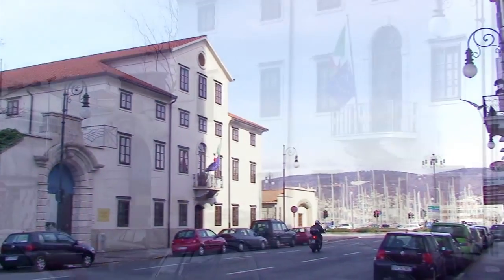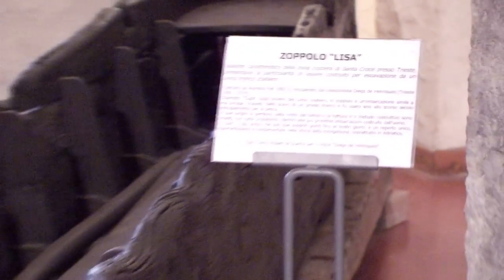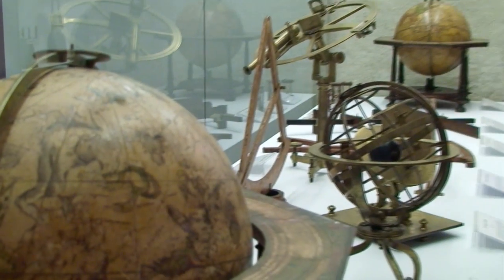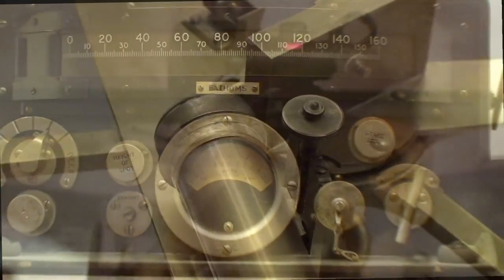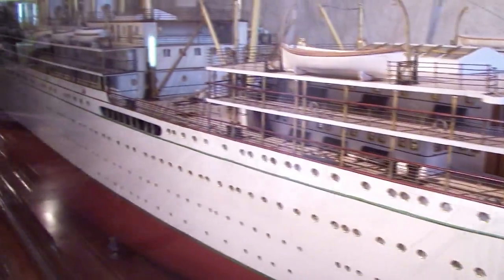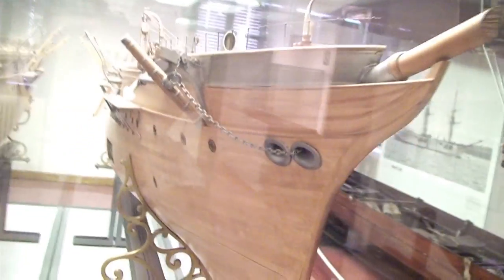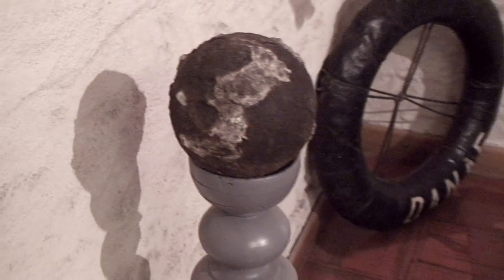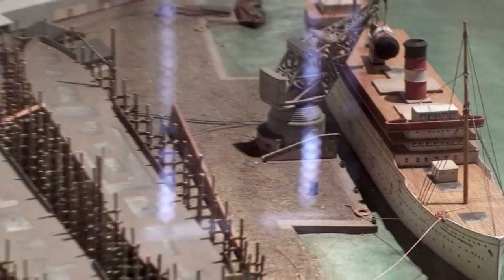Civico Museo del Mare - Trieste [ENG]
Trieste's 'Museo del Mare' could not start without a tribute to La Barcolana, the renowned international regatta, which takes place every year on the second Sunday in October.
The museum's display ranges from the most modern custom-built yachts to a rare specimen of 'zopolo', an ancient local dugout canoe called "Lisa". There is only one other surviving specimen in the world of this Mediterranean type of vessel, which is made by hollowing out a single log.
One whole room is dedicated to Joseph Ressel, the forester from Bohemia who, almost by chance, invented the first ship's screw propeller while working in Trieste, at a time when the Adriatic was very much part of the Austro-Hungarian empire. The collection of ancient nautical instruments is one of the museum's most prestigious sections and comprises some ancient cross-staffs, as well as the original wireless key used by Guglielmo Marconi -- this was part of the first machine in human history which managed to transmit information through the ether.
Visitors can be seen models of the most prestigious cruise liners in history in each room.
Wonderful naval models like this, built in such minute detail, were no hobby: they were
commissioned to convince shipping companies to invest. These techniques were forerunners of present-day 3D renderings.
Rowing has been established in Trieste since its beginnings and this boat delivered the first Olympic gold in the discipline. Whereas, this rough cannon ball is what remains of what was launched by the French fleet when they attempted to conquer the city during the Napoleonic Wars. Vintage relief models illustrate the once world-leading shipyards of the upper Adriatic, whereas, opposite, there is a unique collection of dioramas about fishing, used to explain the ancient techniques of the Adriatic, among a large and varied number of fishing boat models.

Comune di Trieste
Video by TCD
With the contribution of Friuli Venezia Giulia